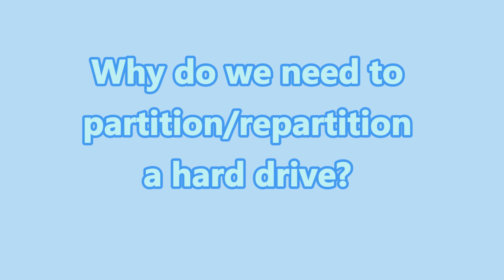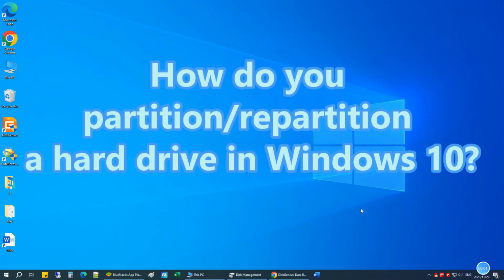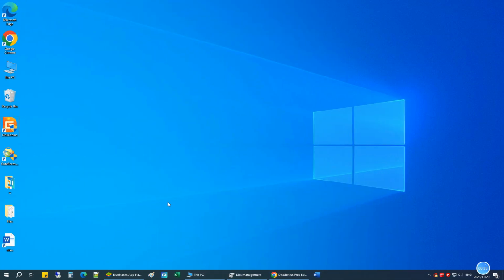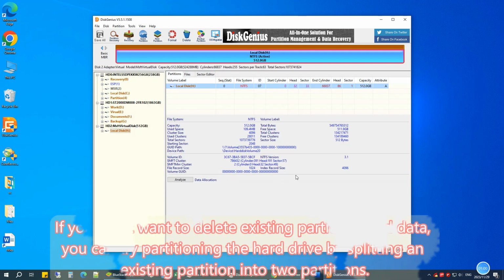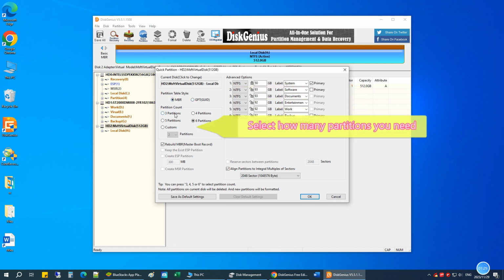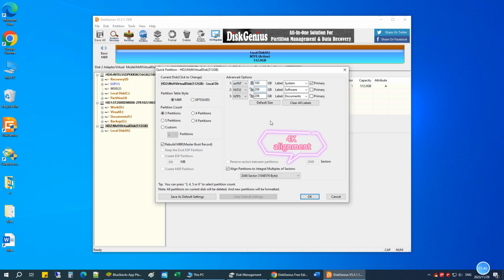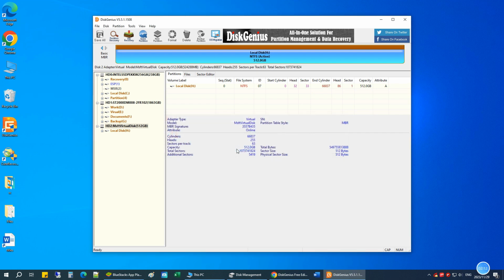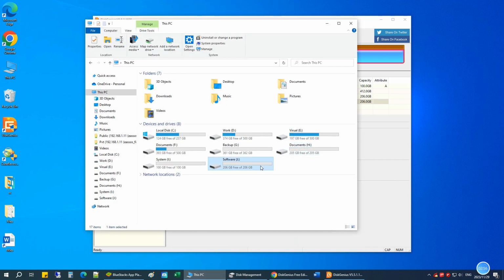How to Partition/Repartition a Hard Drive in Windows 10?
In this video, I’ll show you how to partition a hard drive into multiple partitions via several simple clicks on a Windows 10 computer. It works the same in Windows 11. There are many reasons to partition a hard drive such as, keeping things organized, install multiple operating systems, create a backup area, etc.
Before partitioning the hard drive, you need to make sure the hard drive does not contain any important data. That’s because the disk partitioning process will delete everything on the drive.
If you don’t want to delete existing partitions and data, you can try partitioning the hard drive by splitting an existing partition into two partitions.
Here are steps to partition a hard drive:
Step 1.
Step 2. Select the drive you want to partition and click “Quick Partition”.
Step 3. Select partition table type, partition count, file system type, partition size, 4K alignment, etc. Then click “OK”.
Step 4. A warning message will appear, prompting that all data will be erased. Click “Yes” to confirm and proceed. Then, new partitions will be created and formatted immediately.
Step 5. You can access these partitions via File Explorer or Disk Management.